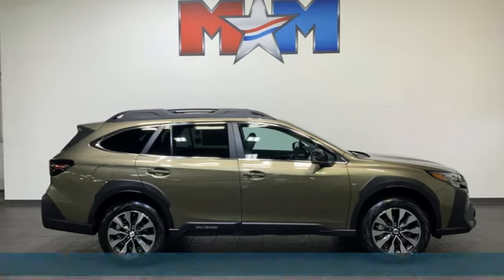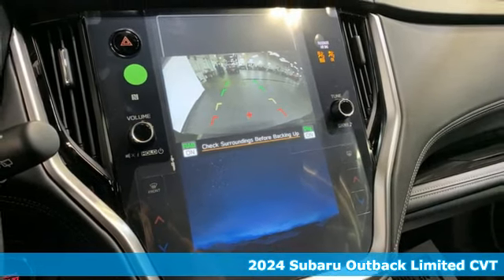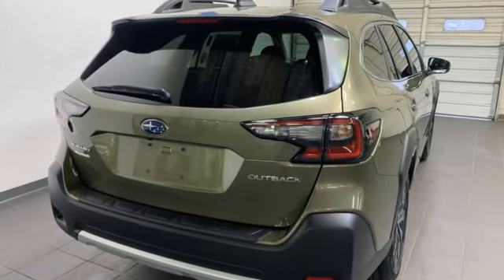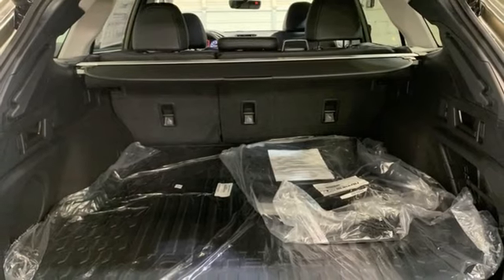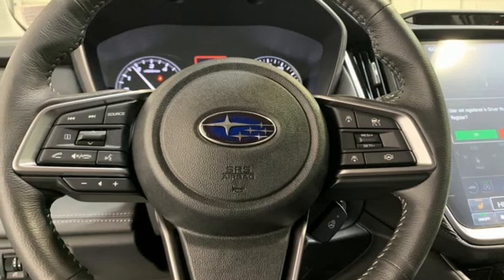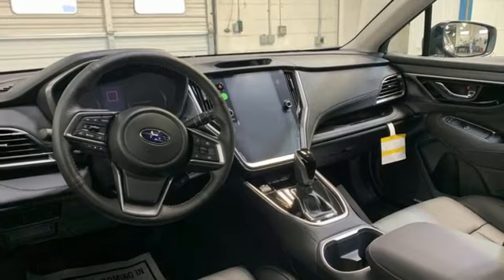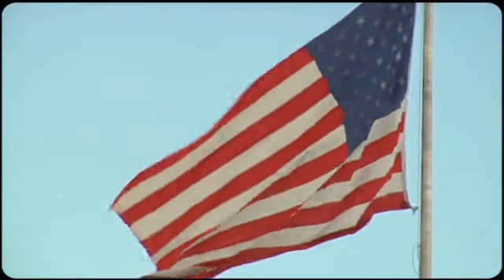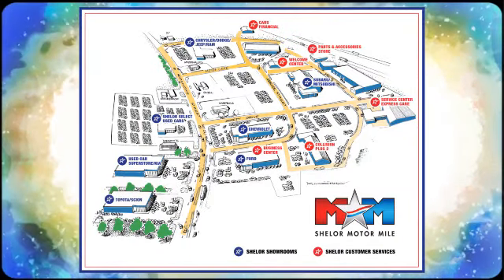New 2024 Subaru Outback Christiansburg VA Blacksburg, VA SU240357 - SOLD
Year: 2024
Make: Subaru
Model: Outback
Trim: Sport Utility
Engine: 2.5L 4 Cylinder Engine
Transmission: Automatic
Color: AUTUMN_GREEN
Stock #: SU240357
VIN: 4S4BTANC9R3222262